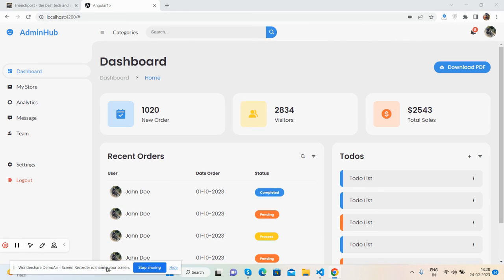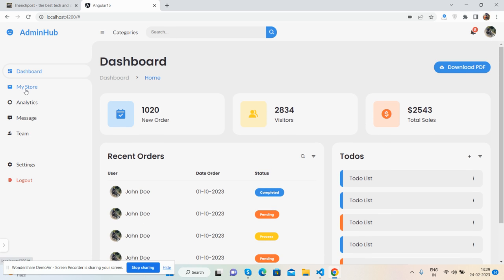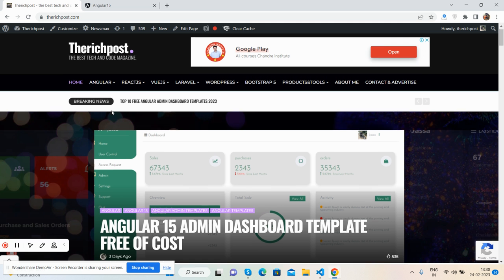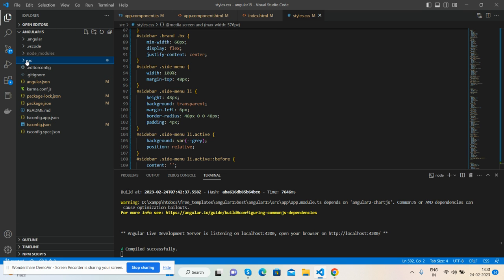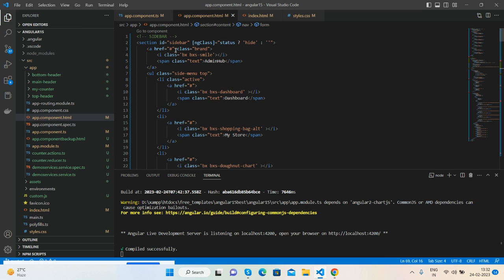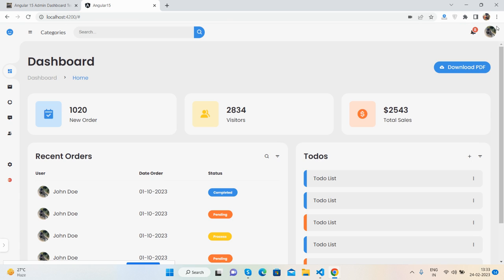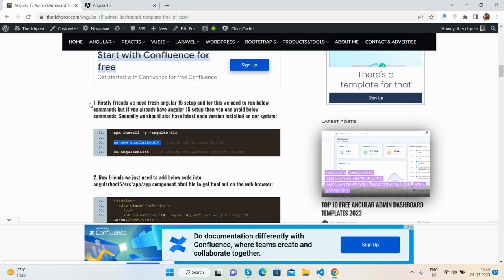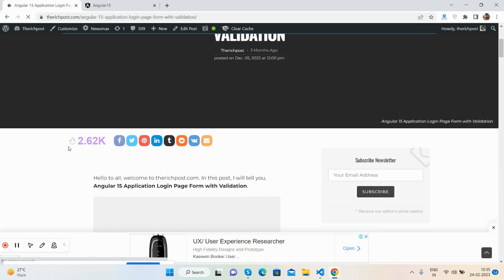Create your own Admin Dashboard Template with Angular 15 Html CSS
angular admin template free
free admin template

Thanks.